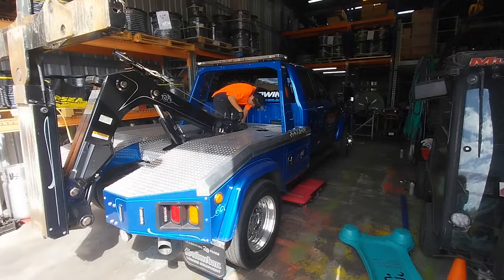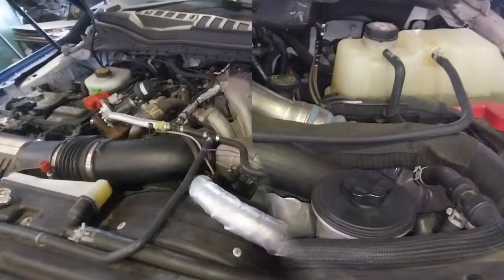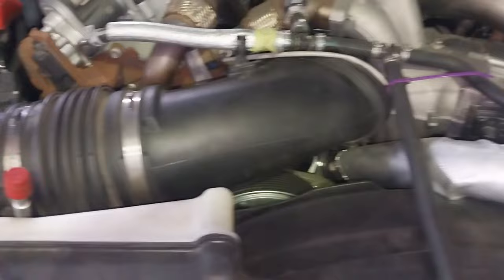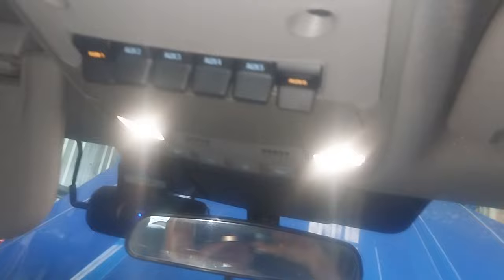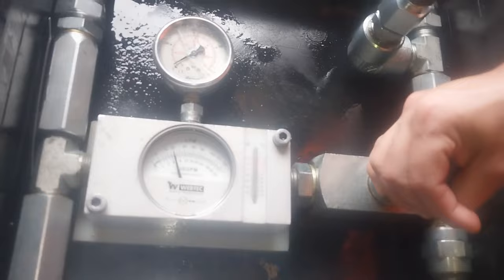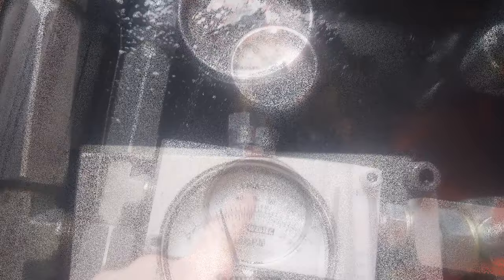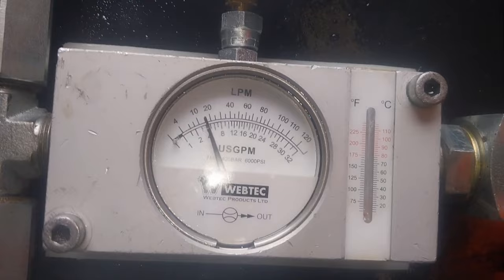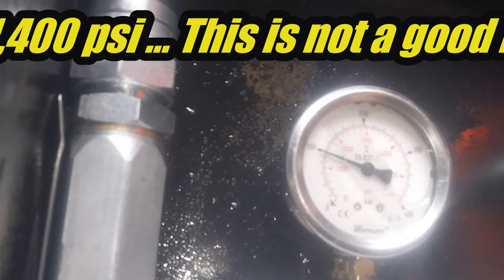Hydraulic Flow & Pressure Test New Pump Ford F 450 Tow Truck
After installing a new Hydraulic Pump Kit to the front of the V8 diesel engine on a Ford F 450 Superduty Tow Truck, we performed a Hydraulic Flow and Pressure Test on the pump to try and find out what was causing a bird-like chirping noise from the pump's drive belt and magnetic drive pulley system.